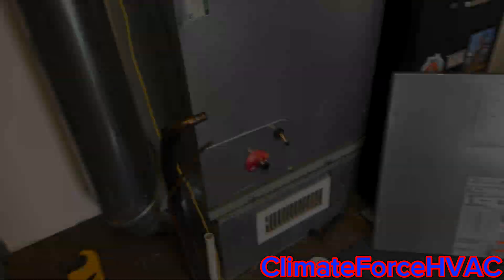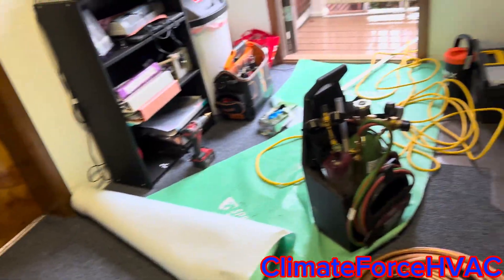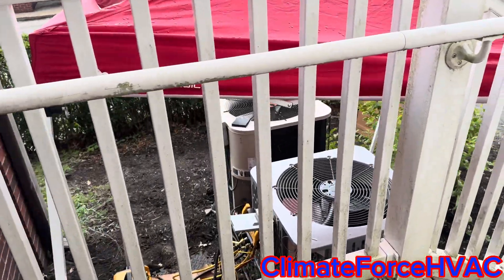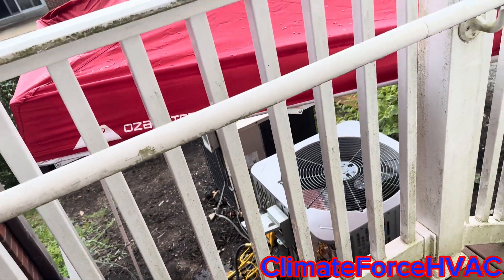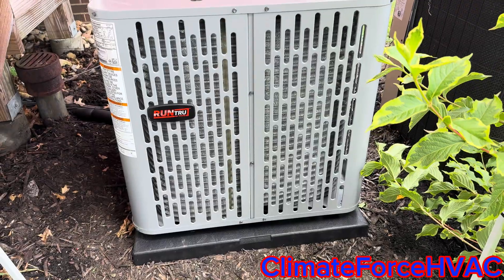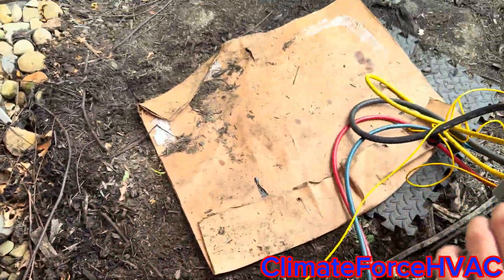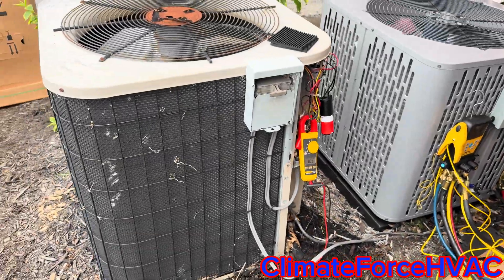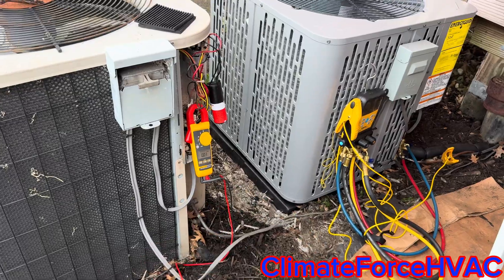17 Year Old HVAC System Flat on R22 - Time to Replace it!!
Yet another RunTru we installed this summer! This changeout went smoothly. What was different about this job was that we changed the condenser and the air handler. Yes, this straight A/C is matched to an air handler with NO heat strips. This building relies solely on a gas boiler for the heating. We offered them a heat pump system, but they politely declined. The other condenser failed on us as well. The compressor locked up, and was tripping the breaker. It’s 17 years old, and they don’t plan on changing it yet. Thankfully they have the new RunTru system to keep the building nice and cool until they can get it replaced!